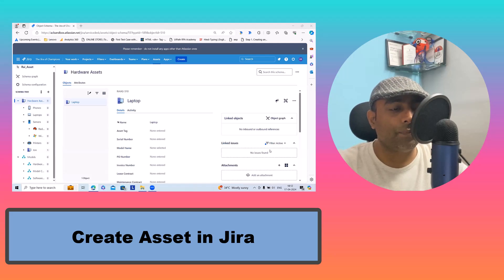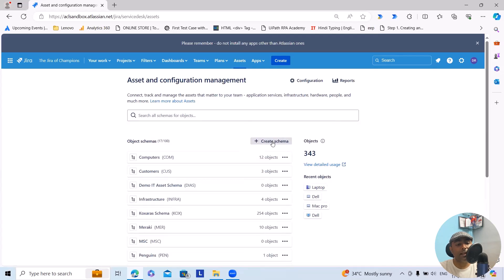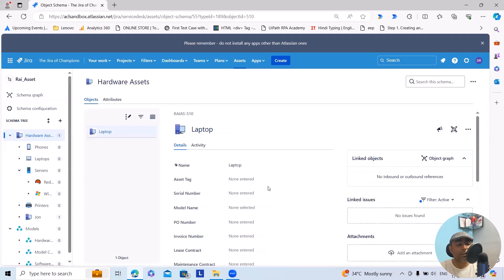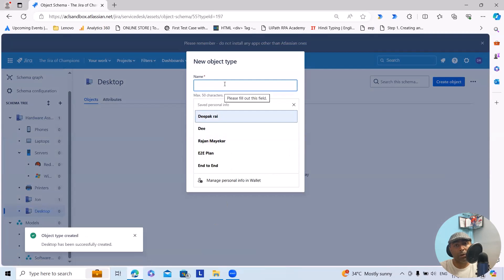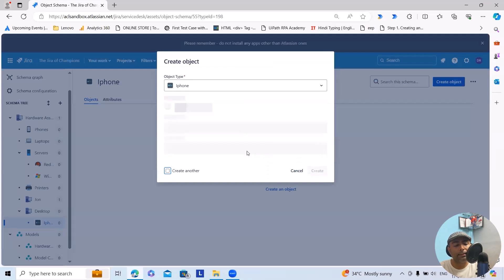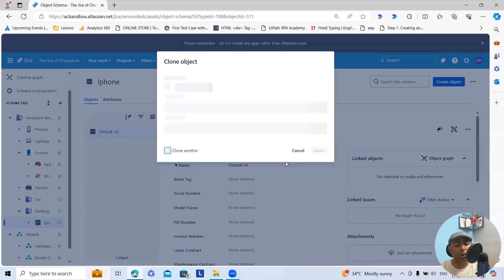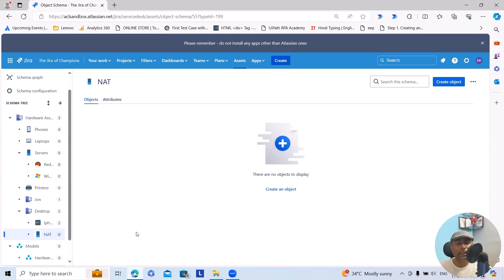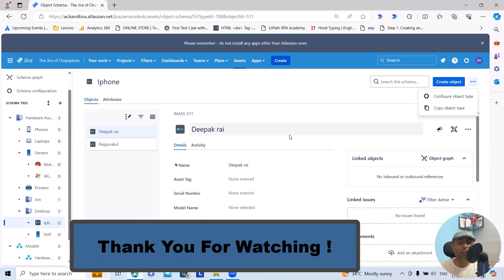Create Asset in Jira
When creating an asset in Jira, it's essential to provide a clear, detailed, and comprehensive description to ensure that the asset is easily identifiable and understandable by all stakeholders.